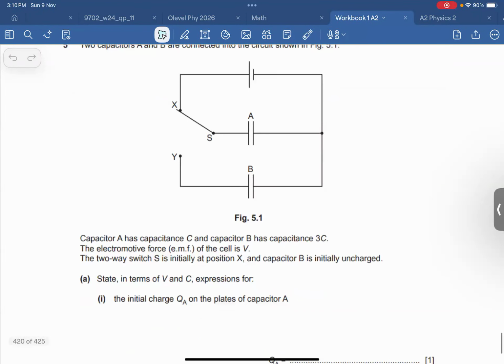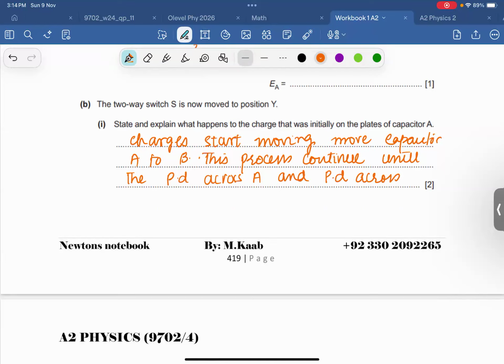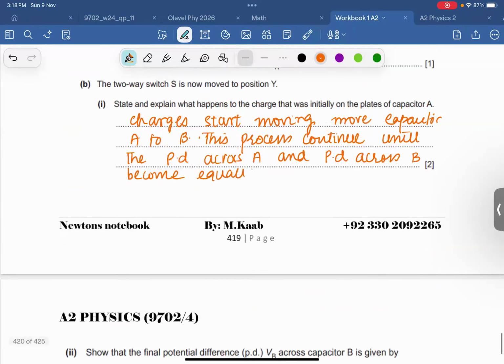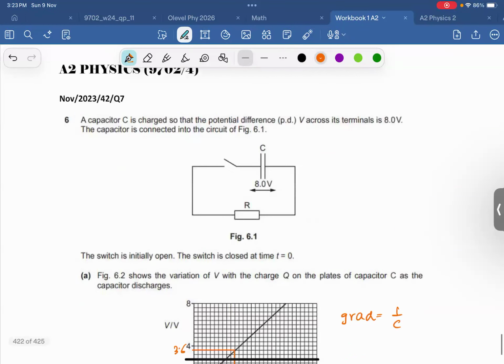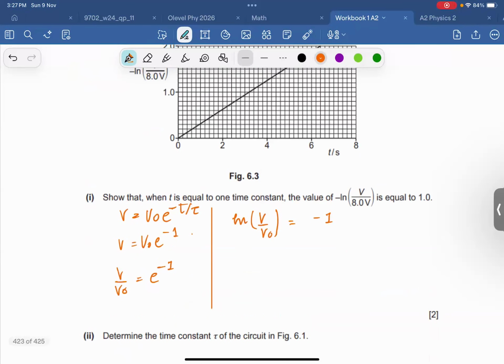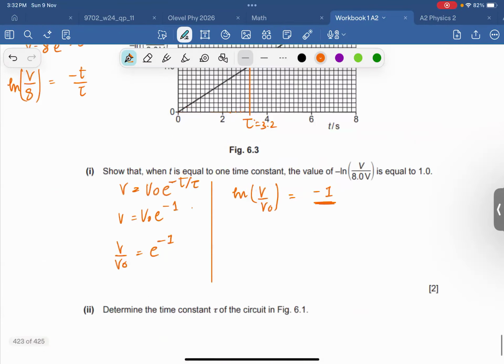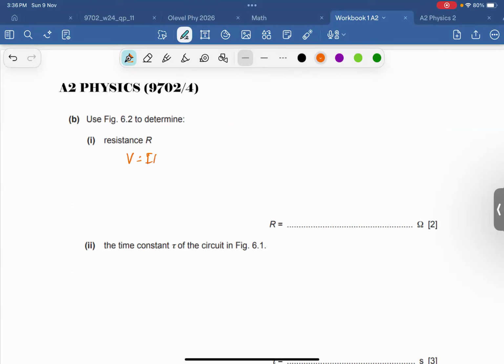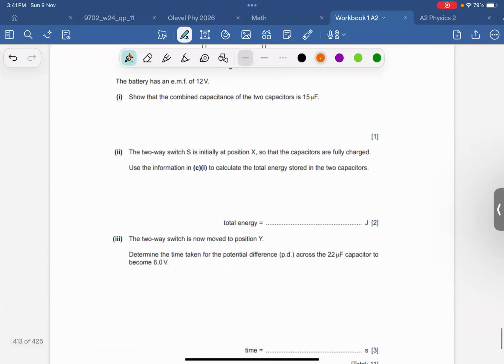A2 PHYSICS | Lecture-28 Questions of capacitance